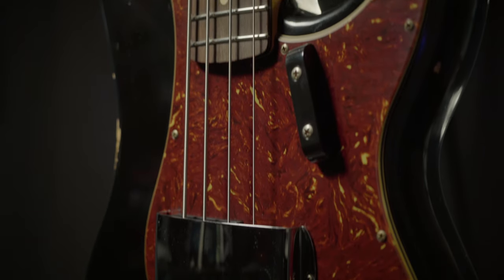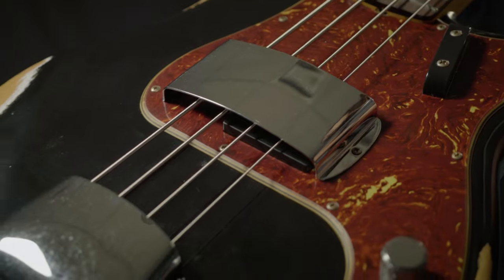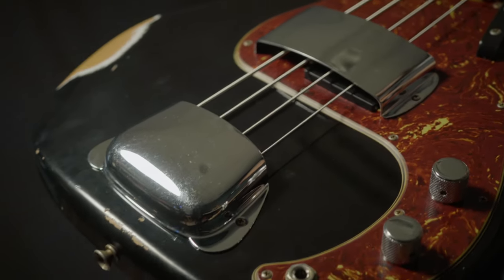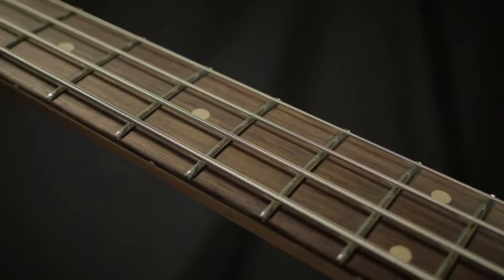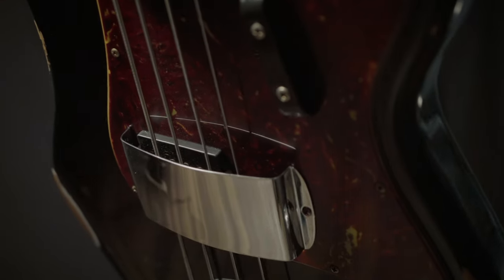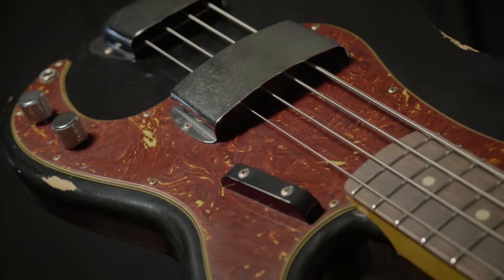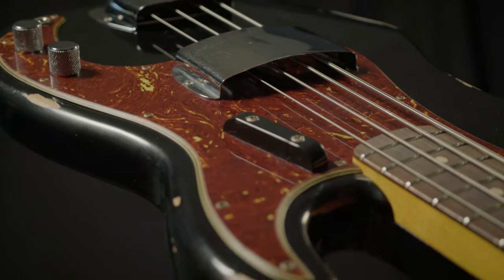Fender Custom Shop 1961 Precision Bass | Relic Aged Black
Truly historic representations of classic guitars, the Fender Custom Shop helps you realize YOUR dream instrument. This 1961 Precision Bass is outfitted with hand-wound '62 P-Bass Relic pickups, a '60s P-Bass Oval C neck, and an alder body.